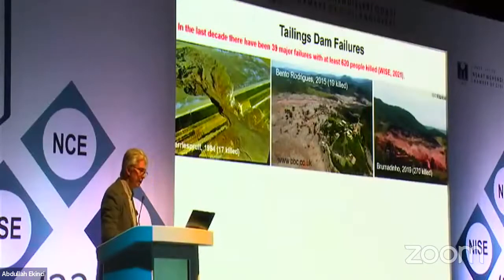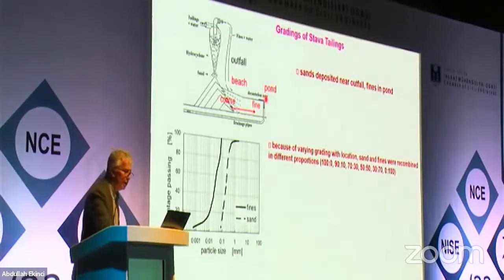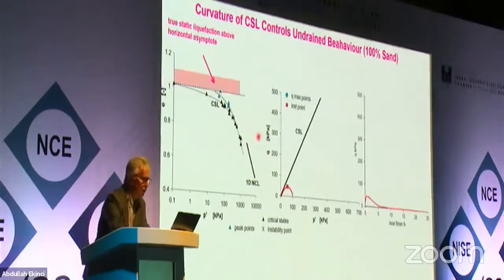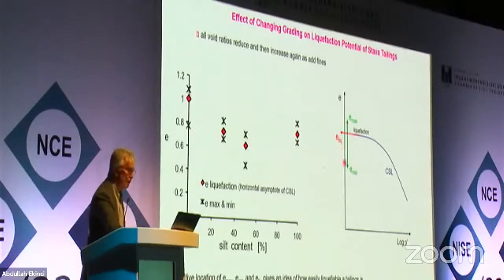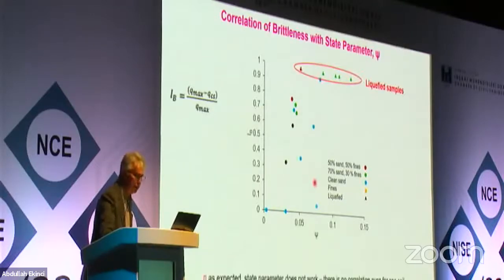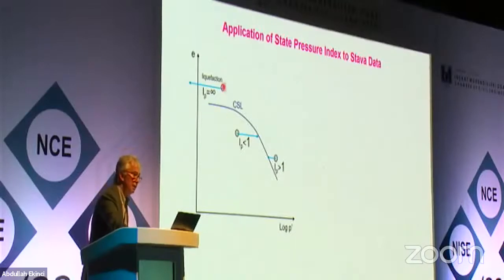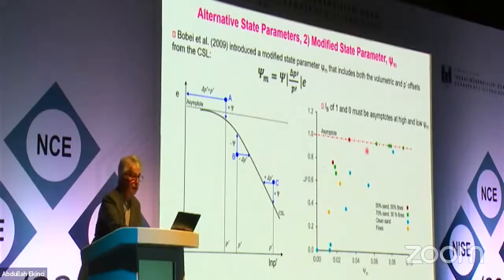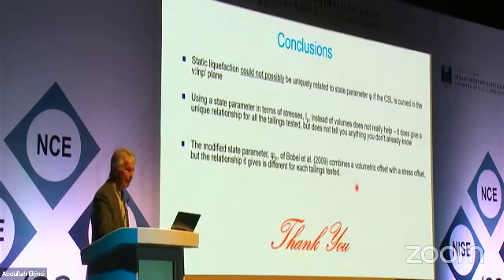TC101 WS S3 P4 Mathew R Coop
The Use Of State Parameter İn Predicting Static Liquefaction